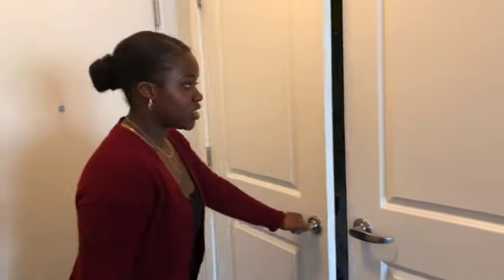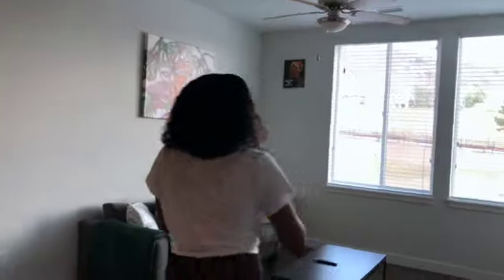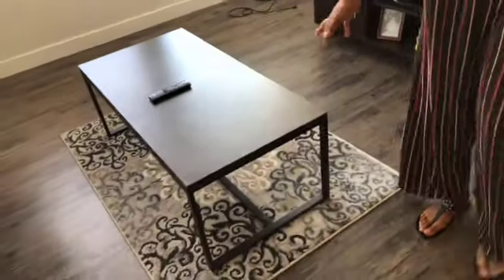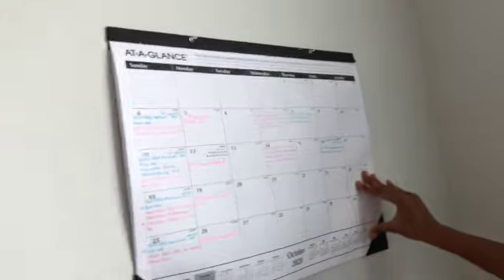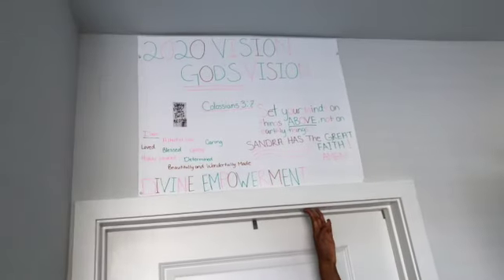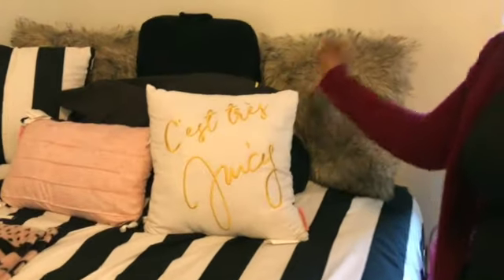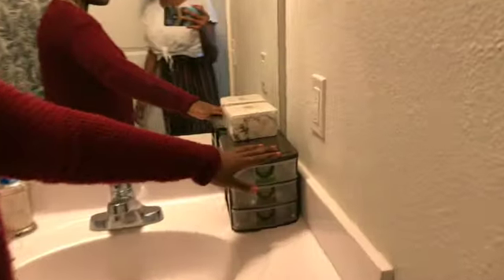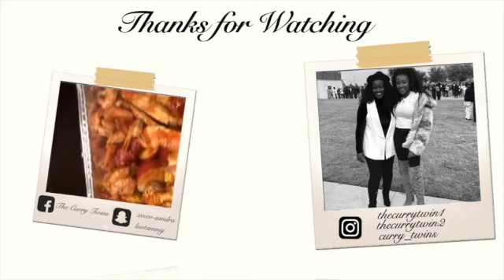COLLEGE APARTMENT TOUR 2020!!!|CurryTwins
Hey Curry Crew,

Our College Apartment Tour is finally here🤗

Outro: Still Shadey- Heaven

Sandra          xoxo-sandra                                                 thecurrytwin1
Tamara.        luvtammy                                                     thecurrytwin2

Nationality: Liberian 🇱🇷
College Year: Seniors
Majors:
Sandra - Inclusive Elementary Education
Tamara- Marketing with a minor in entrepreneurship